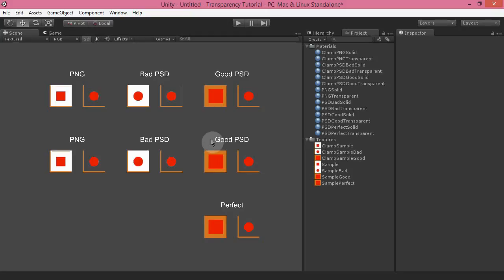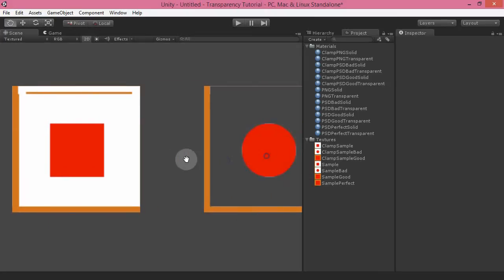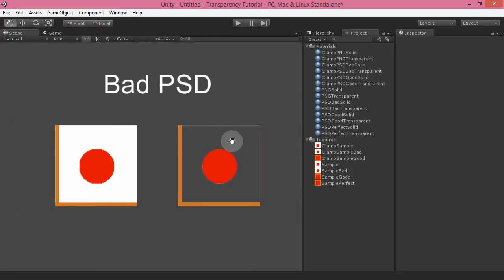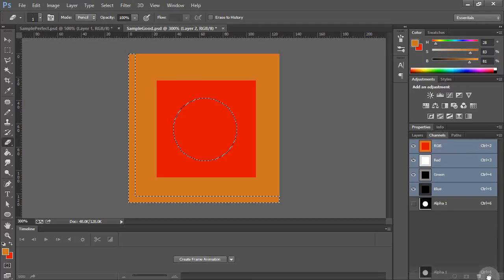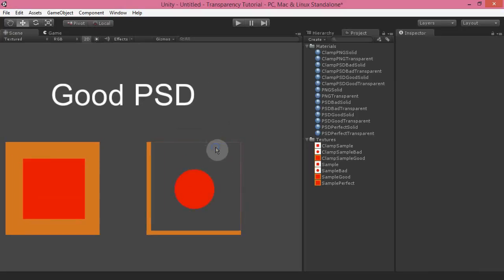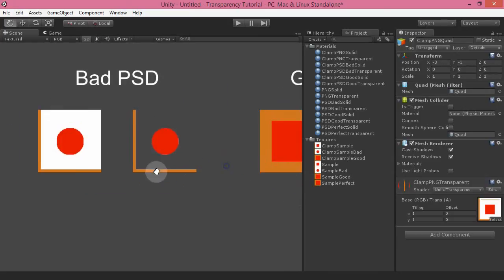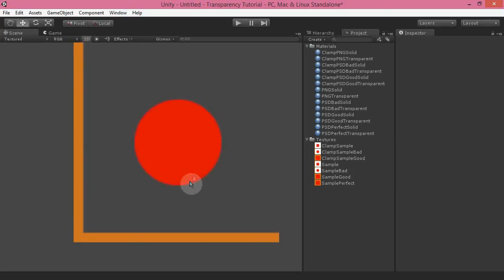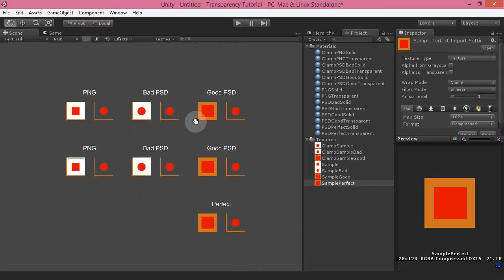Perfect transparent textures in Unity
Transparency in Unity can be very tricky to get right! In this tutorial video, I show you how to use Photoshop's alpha channel to get rid of common transparency artifacts!

I also talk about clamping and wrapping artifacts, as well as issues you may encounter if you don't do borders properly.